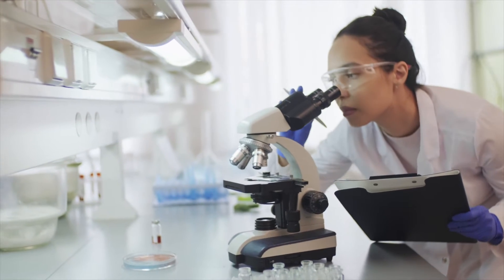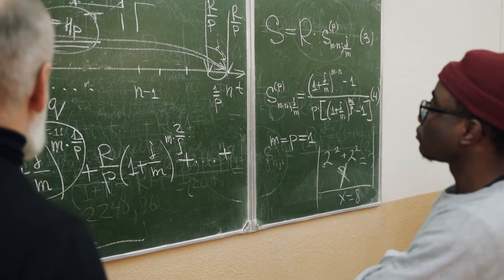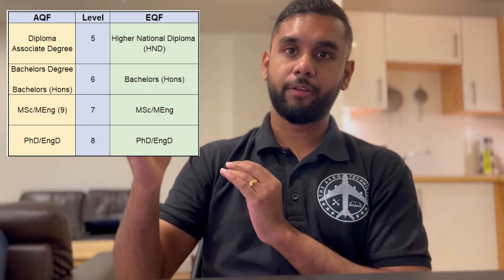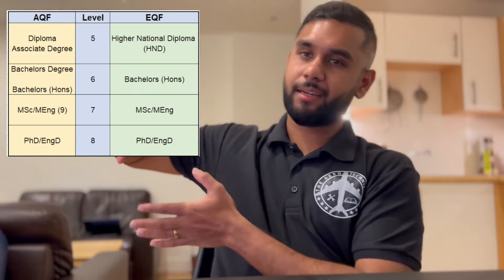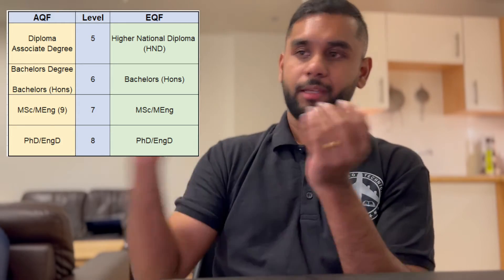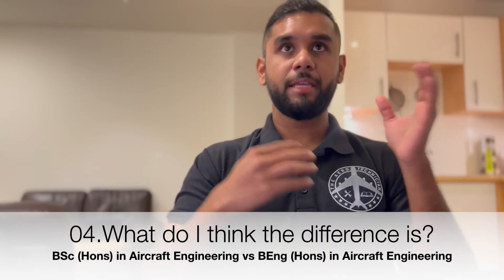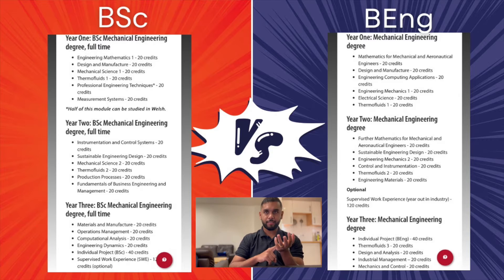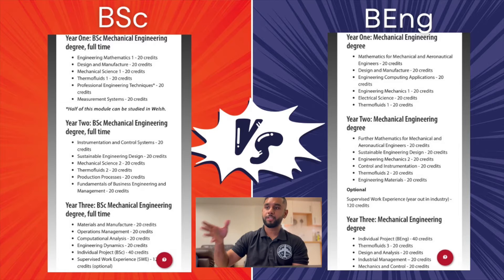BSc and BEng Difference in Sinhala- Engineering (Australian Qualifications included)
විද්‍යාවේදී උපාධිය (BSc) සහ ඉංජිනේරු උපාධිය (BEng) උපාධි අතර සංකීර්ණ වෙනස්කම් ගවේෂණය කරන්න, විශේෂයෙන් අභ්‍යවකාශ, යාන්ත්‍රික සහ විද්‍යුත් ඉංජිනේරු විෂයයන් ගැන සොයා බලන්න. මෙම වීඩියෝවෙන්, මෙම ශාස්ත්‍රීය මාර්ග අතර විෂමතා පිළිබඳව අන්තර්ජාලය යෝජනා කරන දේ මම අනාවරණය කරමි.

ඉදිරියට යමින්, මම ඉංග්‍රීසි සුදුසුකම් රාමුවට (EQF) සෘජුවම සංසන්දනය කරමින් ඕස්ට්‍රේලියාවේ පවතින ඉංජිනේරු උපාධිවල භූ දර්ශනය හරහා සැරිසරමි. මෙම සුදුසුකම් ජාත්‍යන්තර පරිමාණයෙන් මනින්නේ කෙසේද යන්න පිළිබඳ අවබෝධයක් ලබා ගන්න.

තවද, මම BSc සහ BEng වැඩසටහන් දෙකෙහිම පිරිනමනු ලබන යාන්ත්‍රික ඉංජිනේරු මොඩියුලයන් විග්‍රහ කරමි. මෙම පා courses මාලා වෙන් කර ඇති සූක්ෂ්ම කරුණු අනාවරණය කර ඔබේ අධ්‍යයන ගමන සඳහා ඇඟවුම් තේරුම් ගන්න.

අවසන් කිරීම සඳහා, මම ඉංජිනේරු ක්ෂේත්‍රයේ ගතික ක්ෂේත්‍රයේ වෘත්තියක් ගැන කල්පනා කරන අය සඳහා වටිනා සලකා බැලීම් ඉදිරිපත් කරමින් රැකියා අපේක්ෂාවන් පිළිබඳ මගේ පුද්ගලික අවබෝධය බෙදා ගනිමි. ඉංජිනේරු අධ්‍යාපනයේ ක්ෂේත්‍රය තුළ අධ්‍යයන තේරීම් සහ වෘත්තීය මාර්ග පිළිබඳ මෙම ගවේෂණයට මා හා එක්වන්න.

Explore the intricate differences between Bachelor of Science (BSc) and Bachelor of Engineering (BEng) degrees, specifically delving into aerospace, mechanical, and electrical engineering subjects. In this video, I uncover what the internet suggests about the disparities between these academic paths.

Moving on, I navigate through the landscape of engineering degrees available in Australia, drawing a direct comparison against the English Qualifications Framework (EQF). Gain insights into how these qualifications measure up on an international scale.

Furthermore, I dissect the mechanical engineering modules offered in both BSc and BEng programs, providing a comprehensive side-by-side analysis. Uncover the nuances that set these courses apart and understand the implications for your academic journey.

To wrap up, I share my personal insights on job prospects, offering valuable considerations for those contemplating a career in the dynamic field of engineering. Join me on this exploration of academic choices and career pathways within the realm of engineering education.